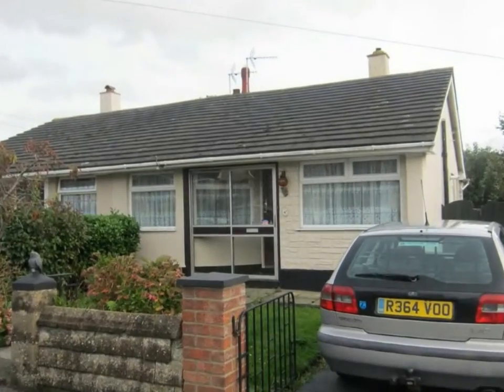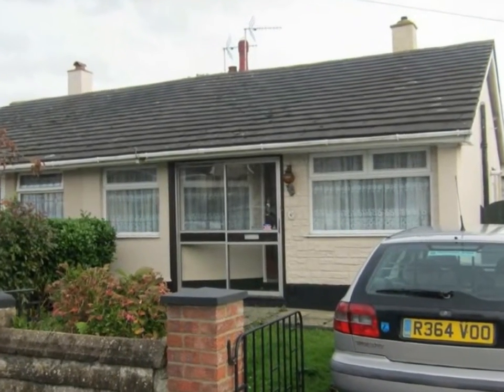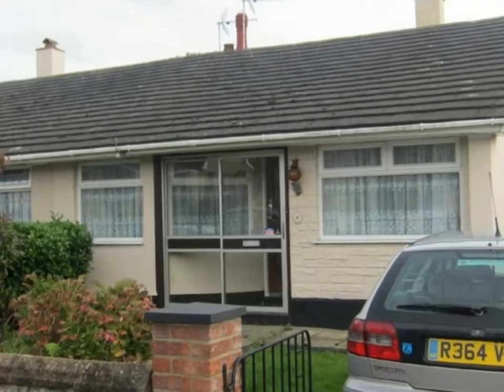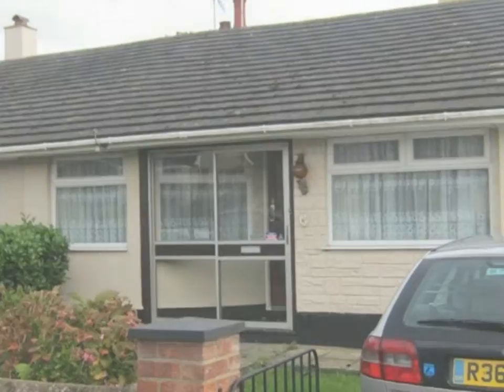Hadleigh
BROWN & BRAND are pleased to offer this two bedroom semi detached bungalow situated in this sought after cul-de-sac close to Hadleigh town centre.  Accommodation offers entrance porch leading to entrance hallway, spacious lounge, kitchen/breakfast room, conservatory & two bedrooms.  South facing garden & parking for two cars.